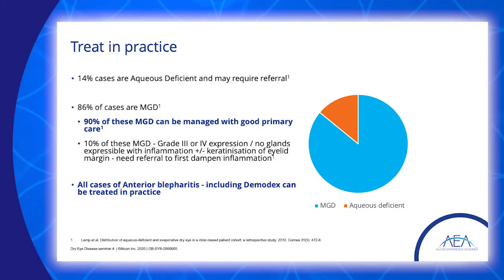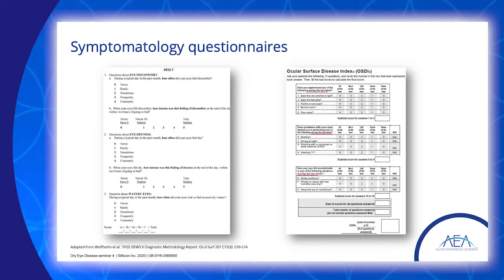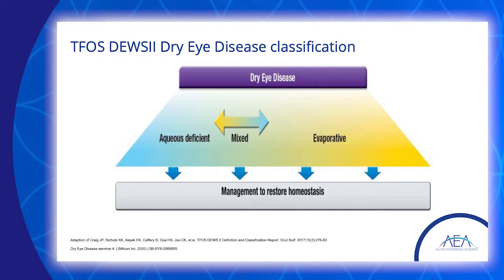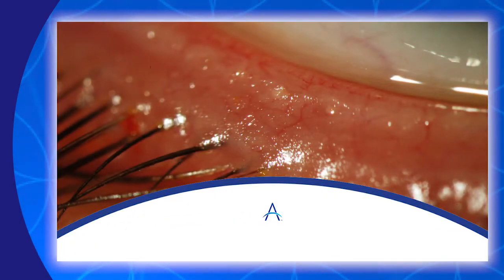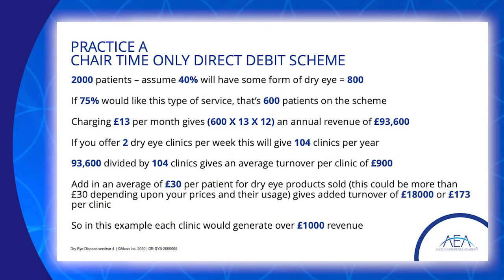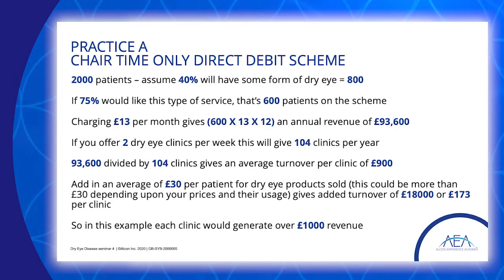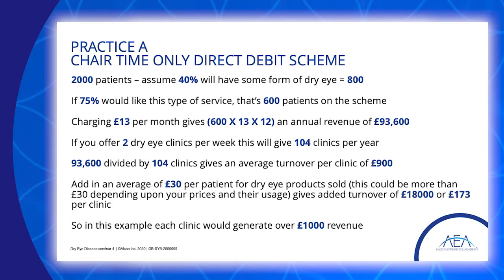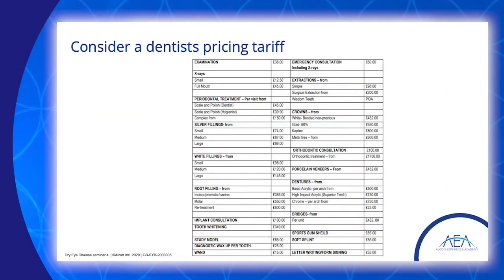Dry Eye Seminar #4 - Dry Eye Clinics or part of your normal clinic?